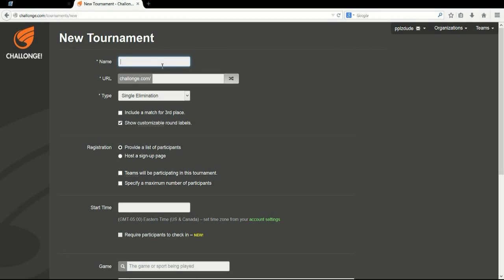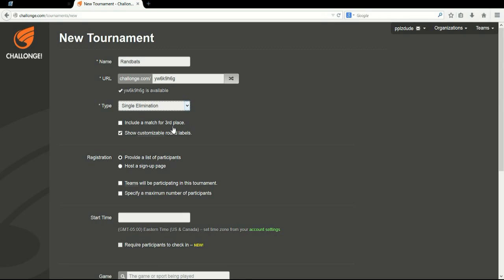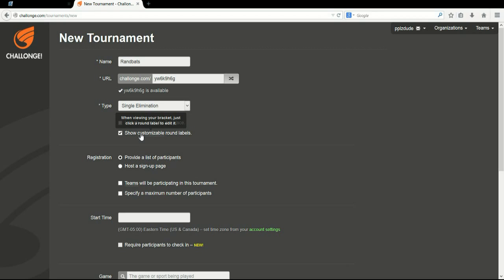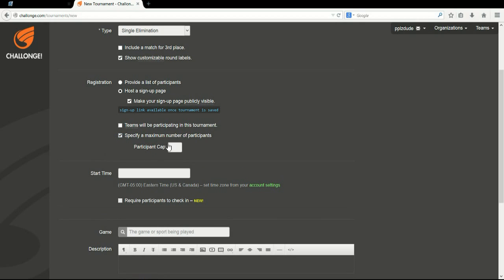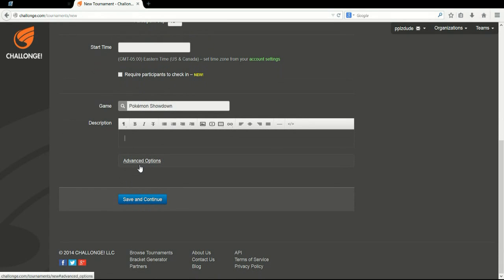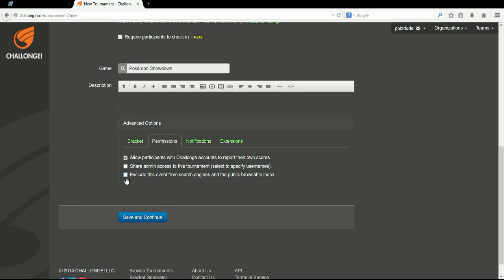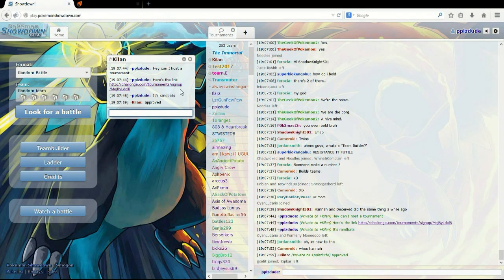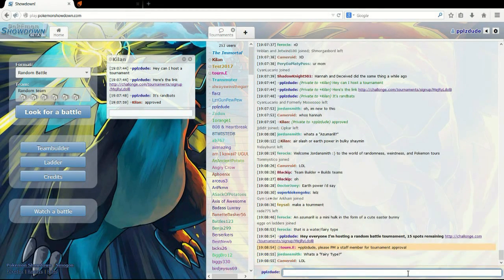How to make a tournament on Challonge Tutorial (Updated)